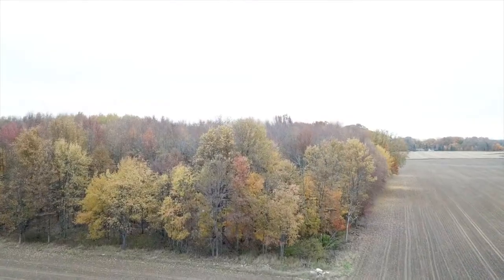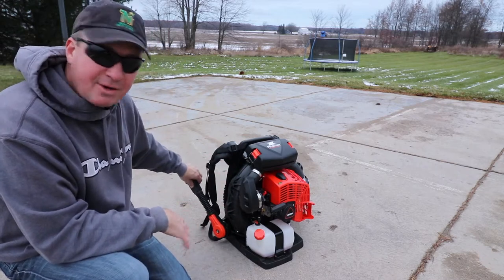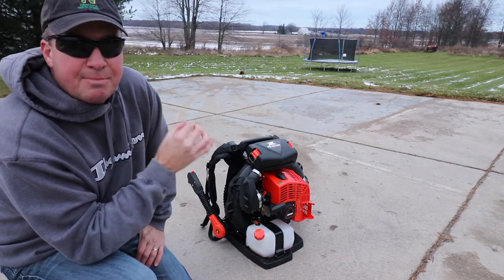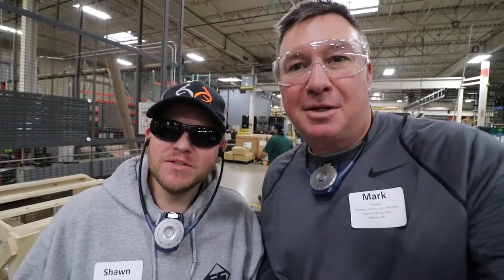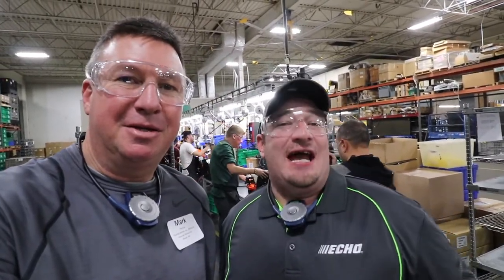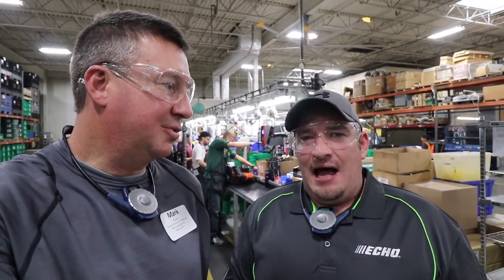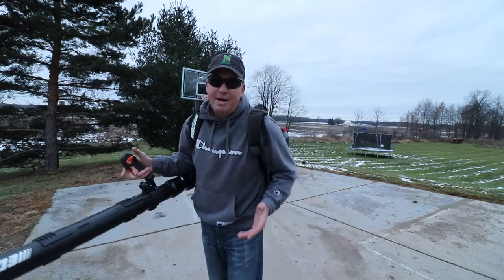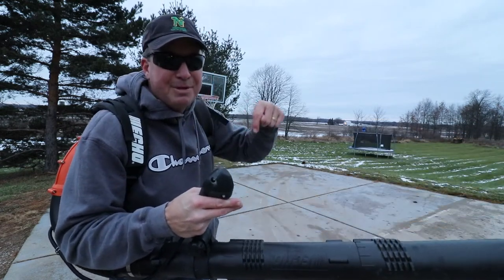BACKPACK BLOWERS: HIP vs TUBE THROTTLE. WHICH ONE IS BETTER?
I've been using backpack blowers for approximately 10 years now and it wasn't until a couple months ago that I've tried a hip throttle for the first time.  I've been very curious about the benefit of each style and noticed that hip throttle blowers seem to work best for the big cleanups, like parking lots and fall leaf cleanups.  The tube throttle seems to work better for the quicker summer cleanups after routine mowing.

Question of the day:  What style backpack blower do you prefer and why?

JOBY 5K GORILLAPOD
RODE VIDEO MIC PRO PLUS